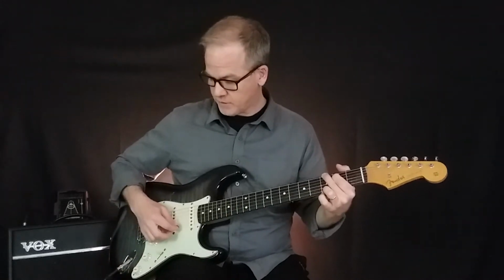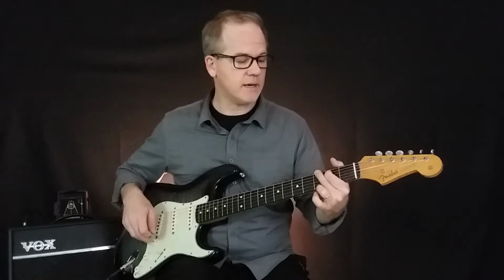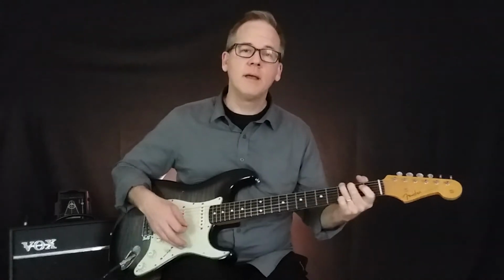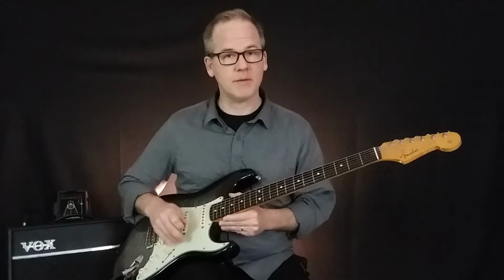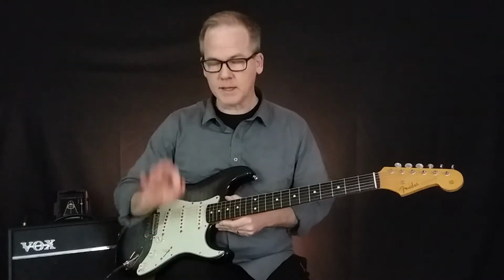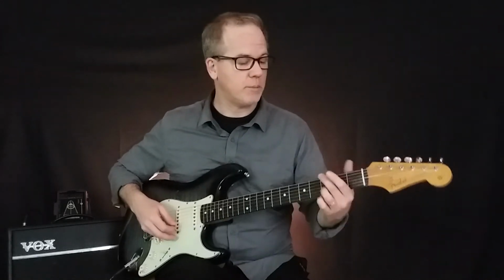How to Spice Up Your Guitar Strumming Part 3